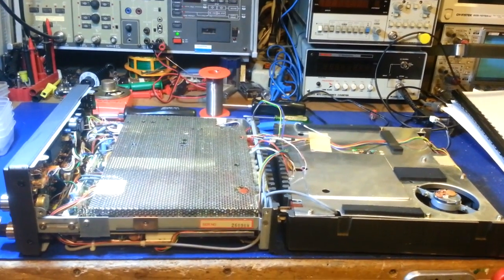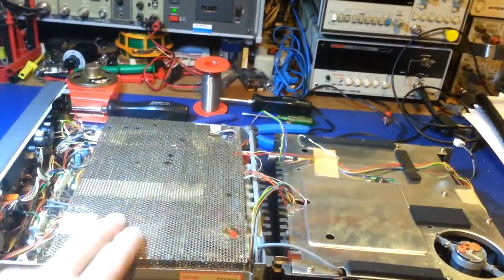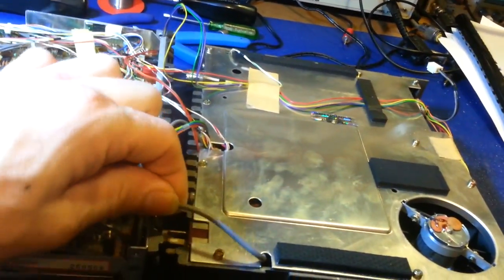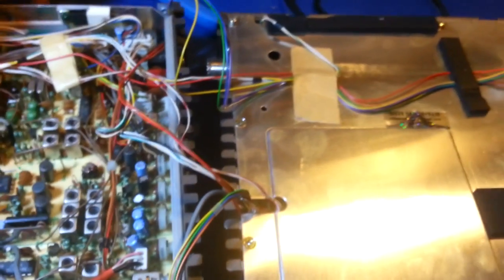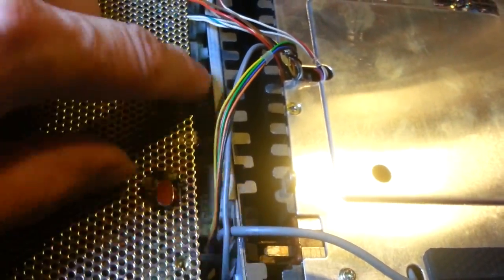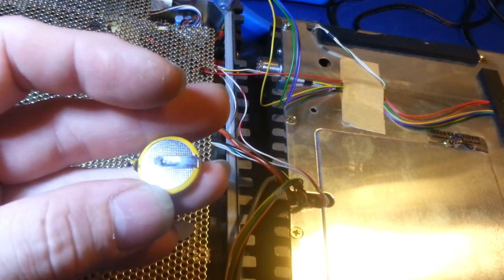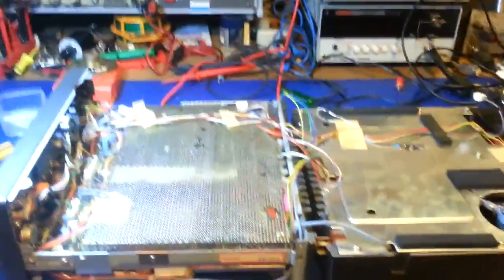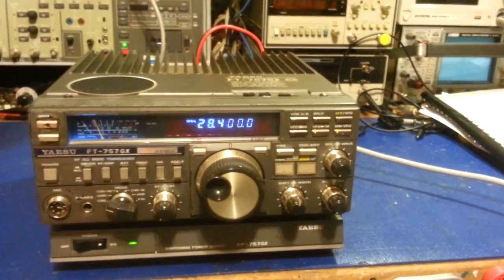Yaesu FT757GX memory battery install